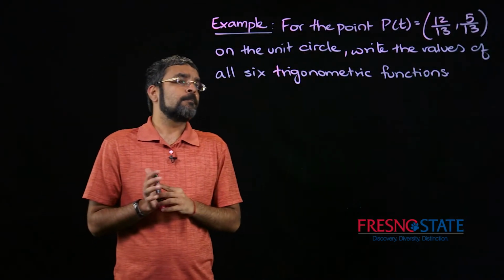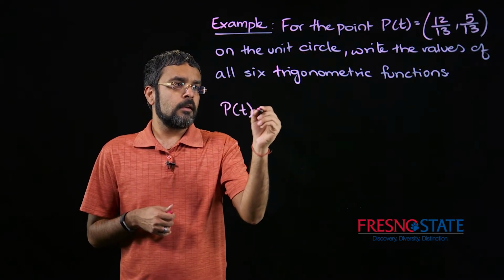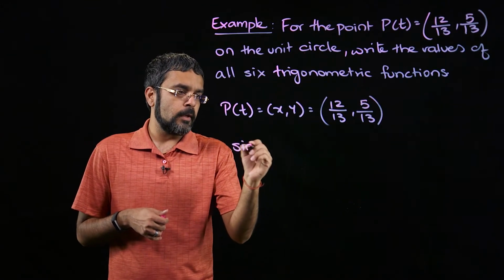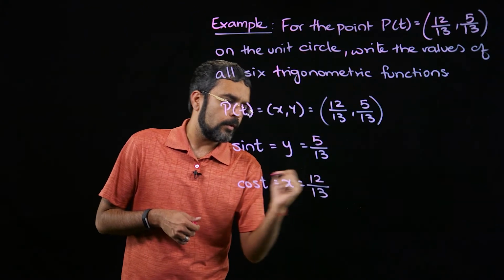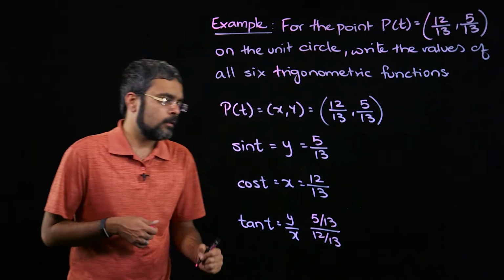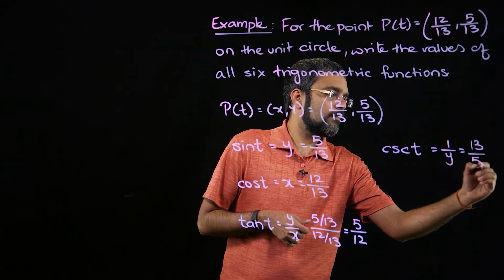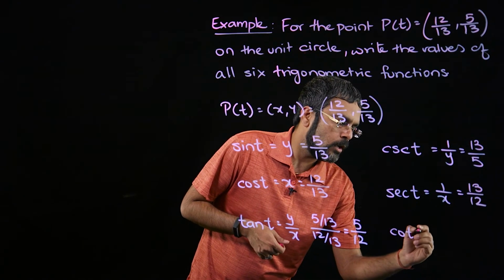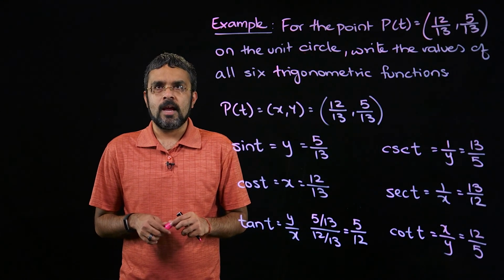Math 6 M4 S2 3 Examples